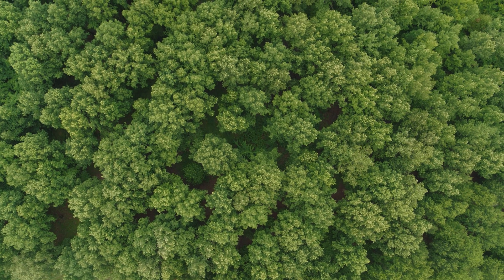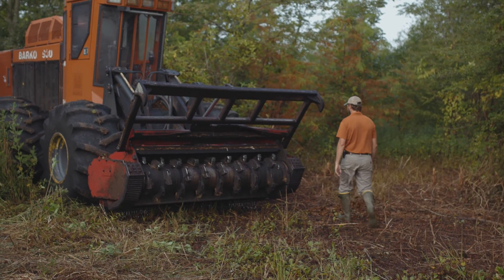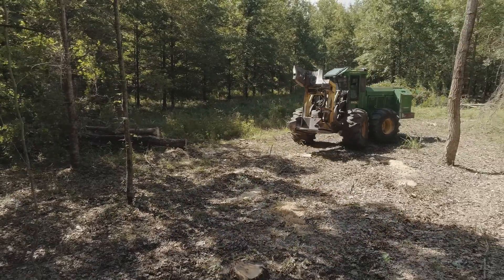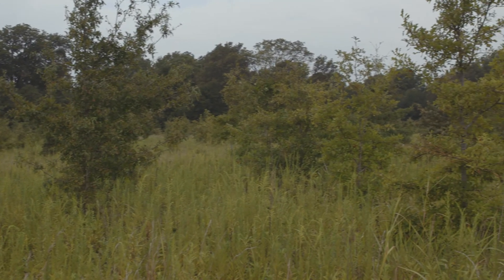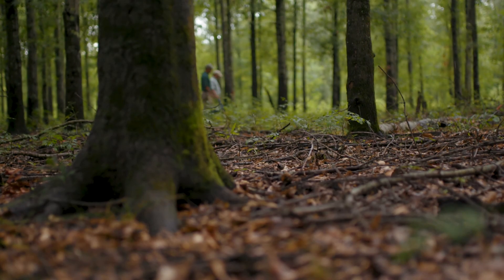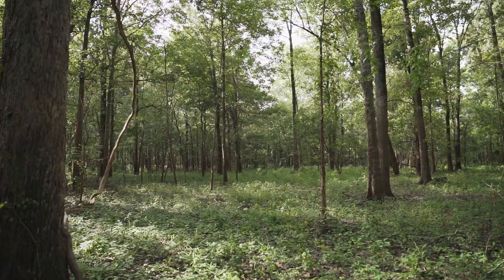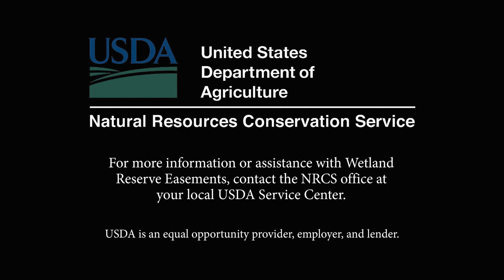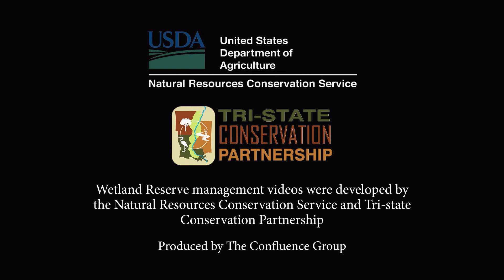6 Forests Part 1 Managing Your WRE Timber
Planted bottomland hardwood stands (or plantations) comprise the majority of habitat created as part of WRE/WRP easement restoration. As these forest stands grow and develop, management considerations become key in meeting wildlife habitat objectives. This is the first of two videos that will address WRE/WRP forest management guidelines. It offers valuable information on assessing the condition of forest stands and how to begin treatment planning on your easement.